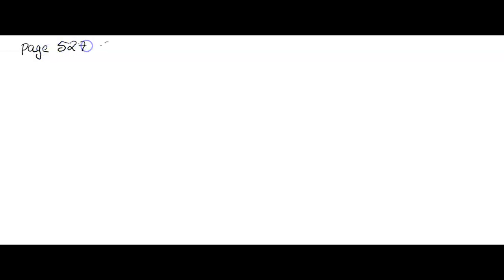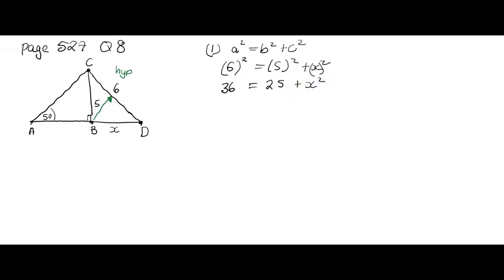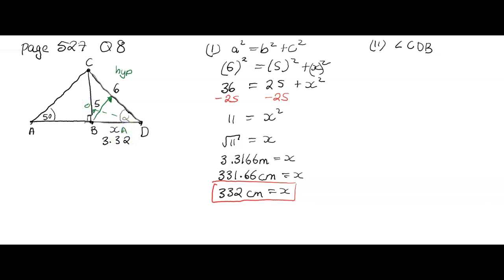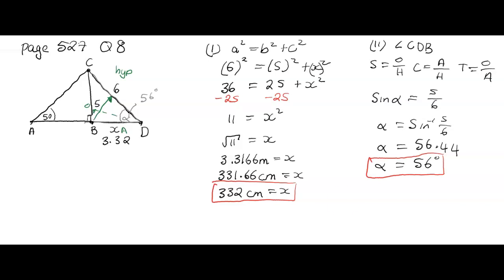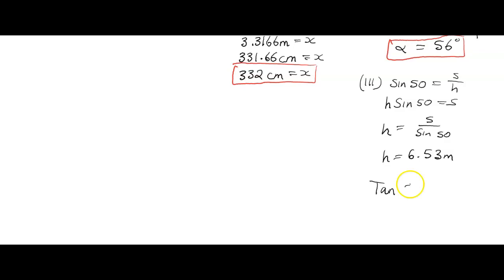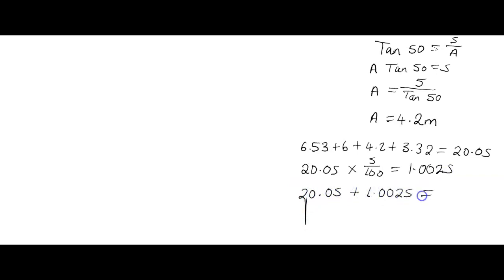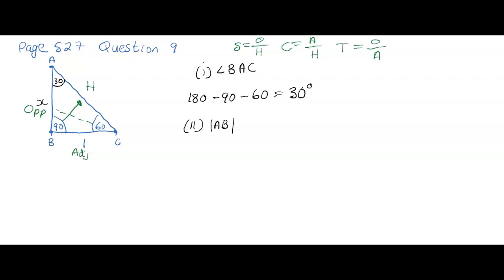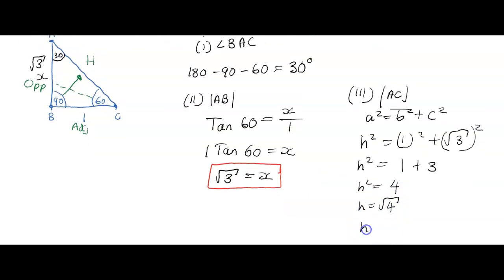26/01/21 5Yr solutions Q8+9 pg 527